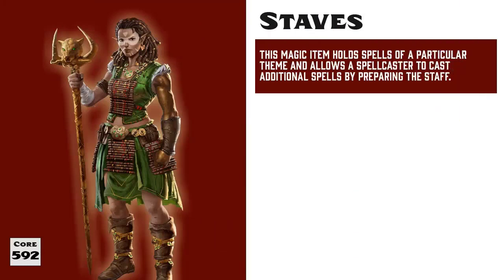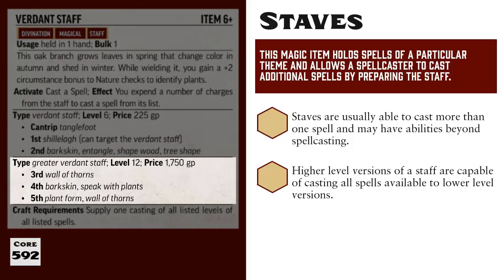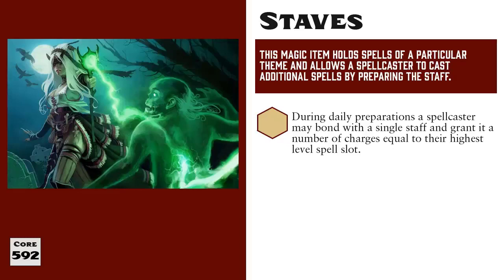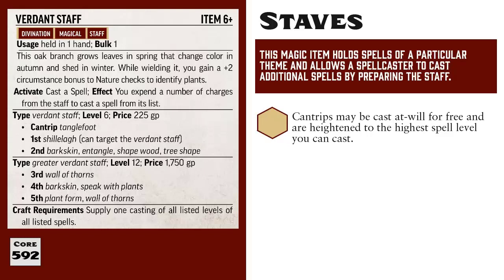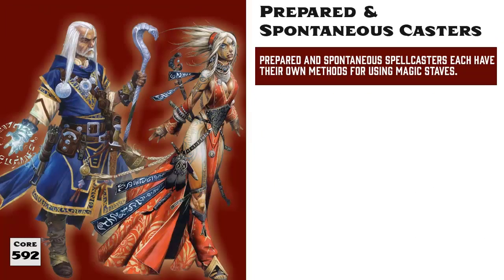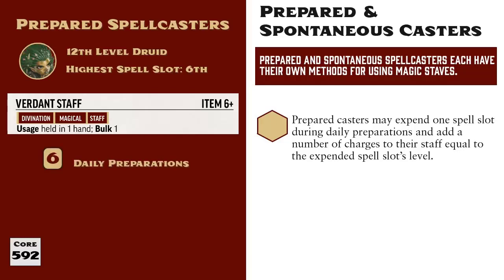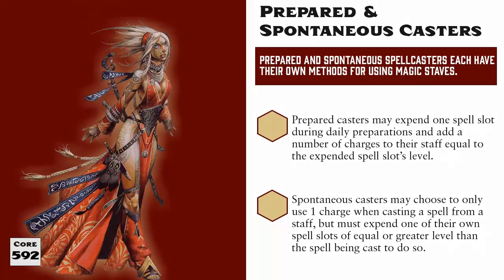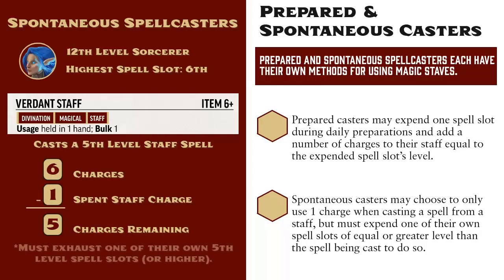Pathfinder (2e) Magic Part 12: Staves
How to use Staves in Pathfinder 2nd Edition.

00:00 Introduction
00:26 Staves
04:29 Prepared and Spontaneous Spellcasters
07:55 Close